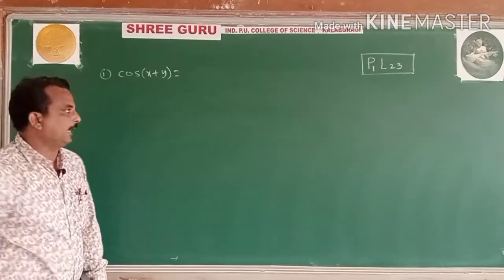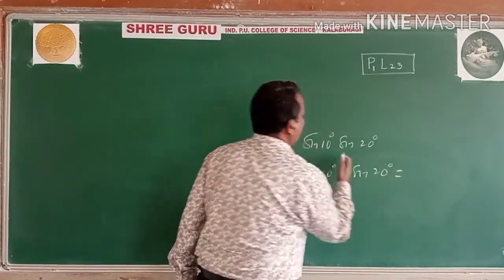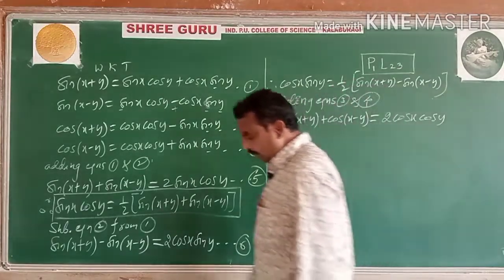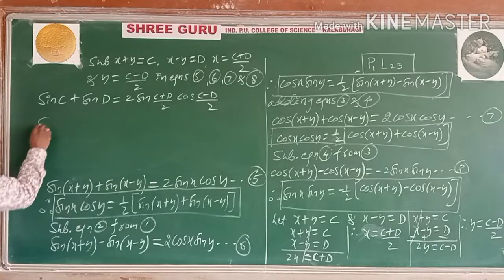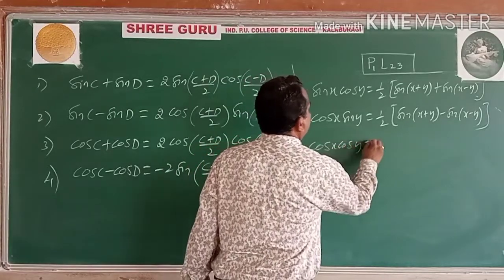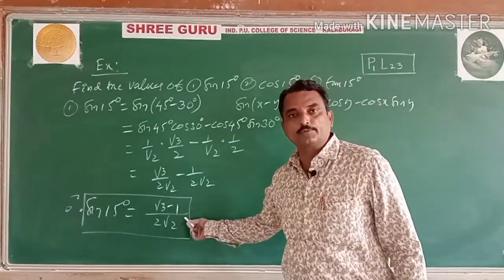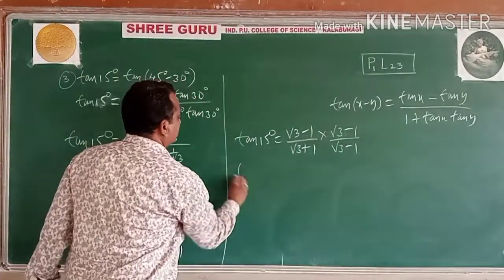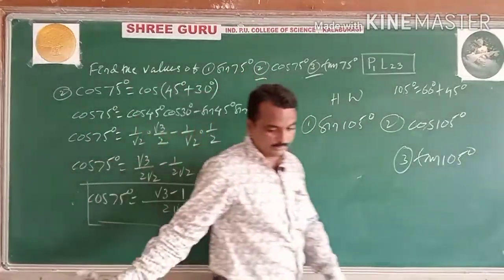PUC- 1, MATHS - LECTURE 23 - CHAPTER -3, | Trignometric Functions | - BY Shrishail K. SIR